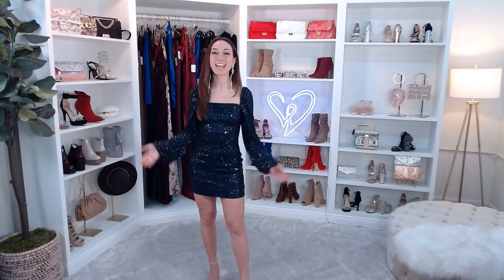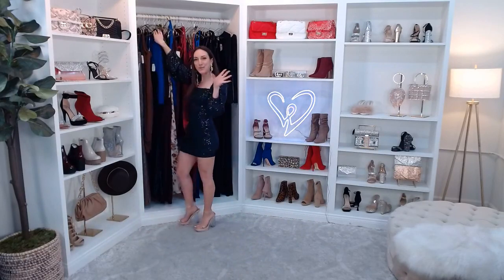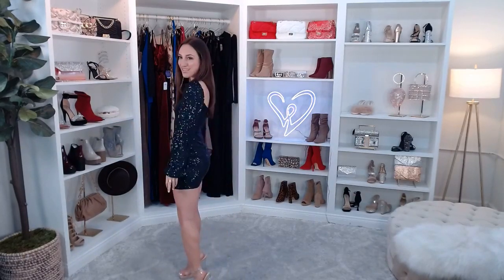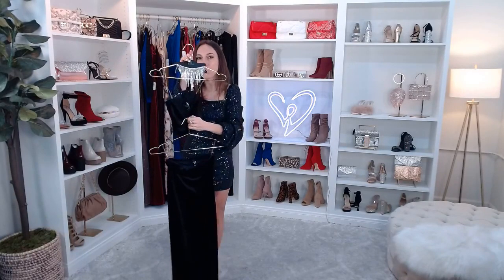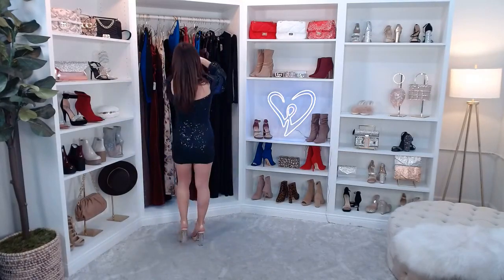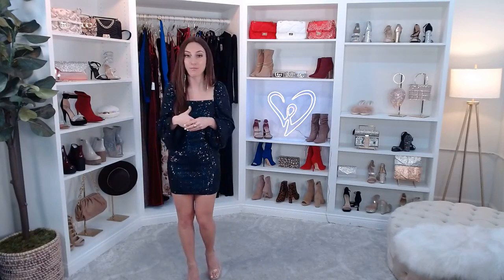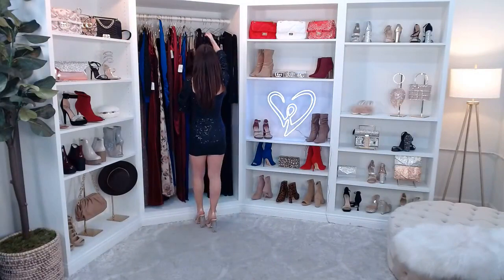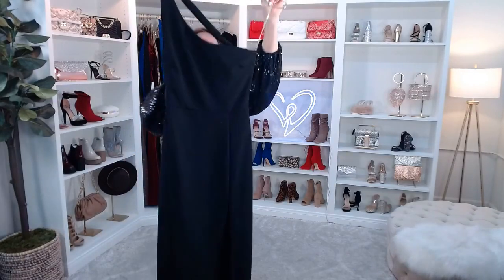Wedding Guest Outfits | Windsor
Do you have an upcoming wedding but stuck on what to wear? Join our host, Brielle, as she shares some new wedding guest dresses and sets!

Want to shop any of the looks?